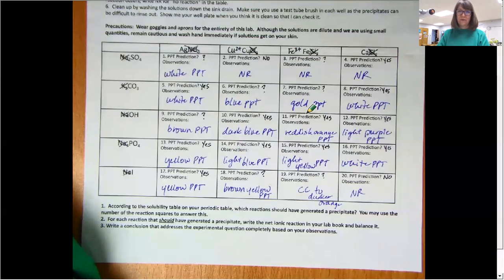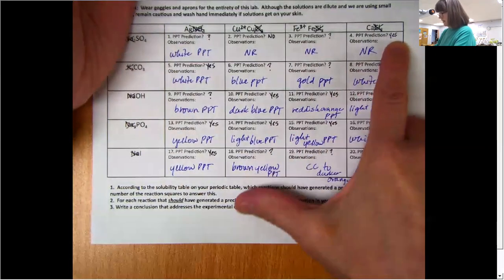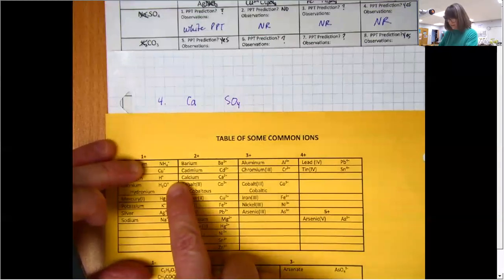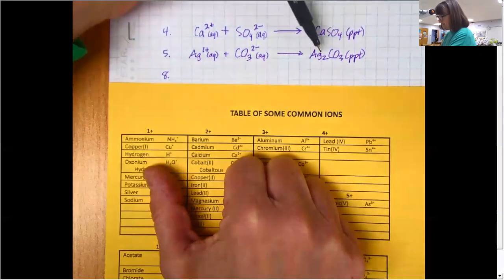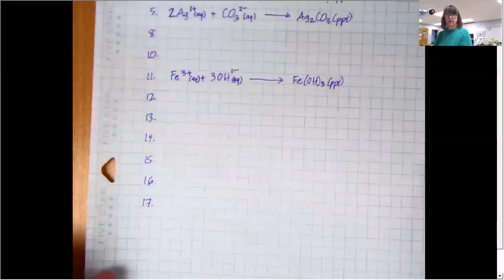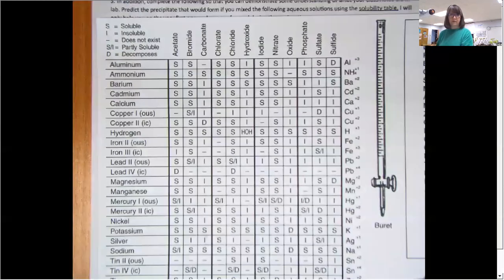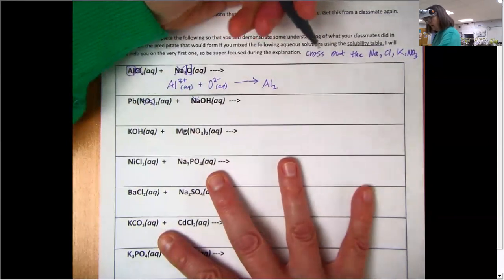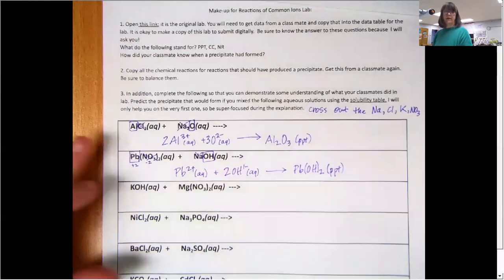Precipitation Lab Make up Directions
the one where I explain how to write net ionic reactions for the problem-solving part of this lab; I also explain the problem-solving for the add-on part if you were not present to do the lab.